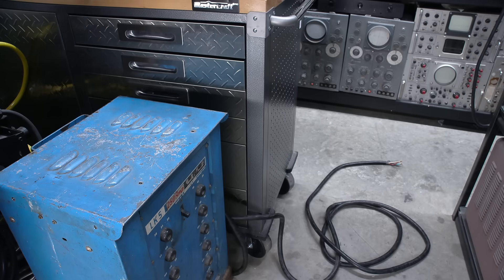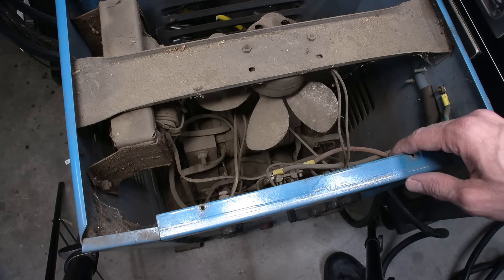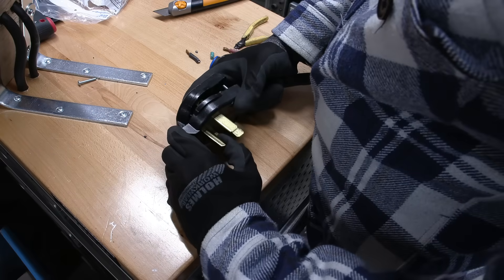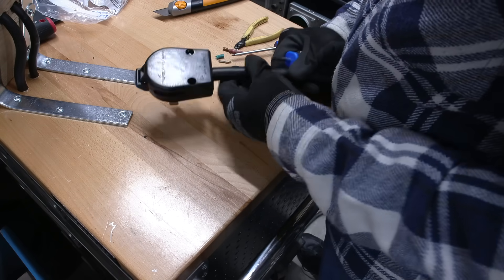250 Amp Power Supply - Will It Work? Power It Up!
Big 250 Amp power supply, will it work? This power supply is needed for the next project, which will be "very interesting" and a lot of fun!